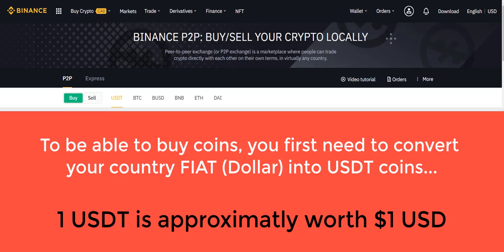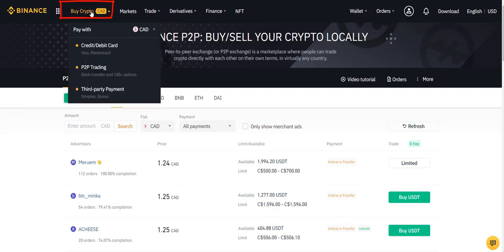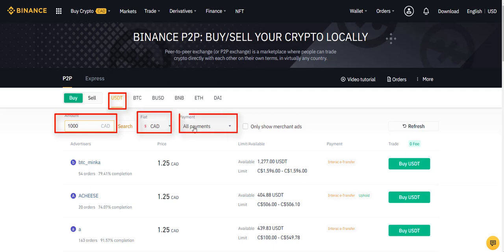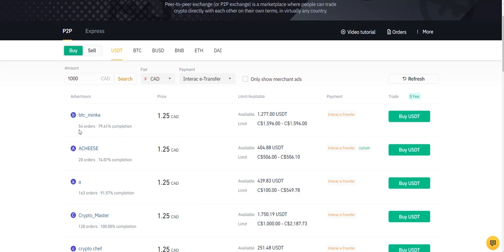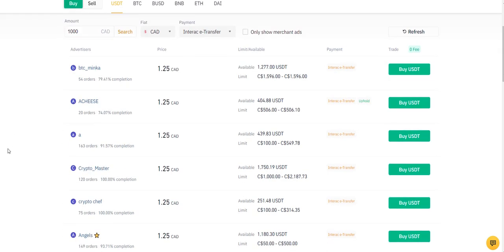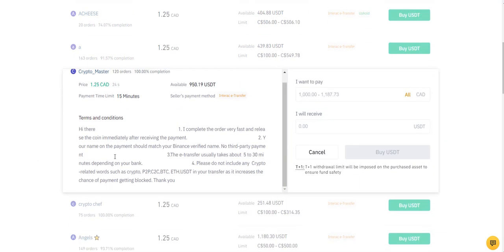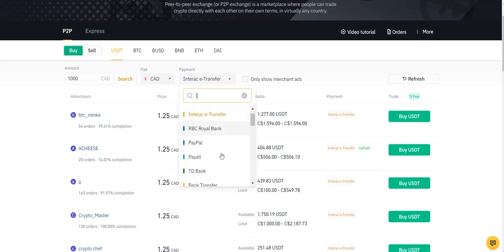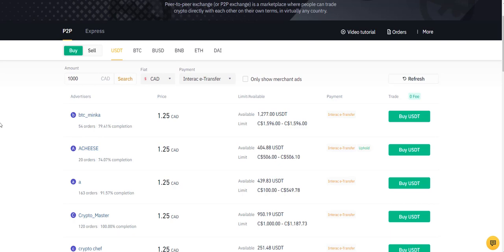Converting Fiat To USDT Binance Become rich let your income lecture :3